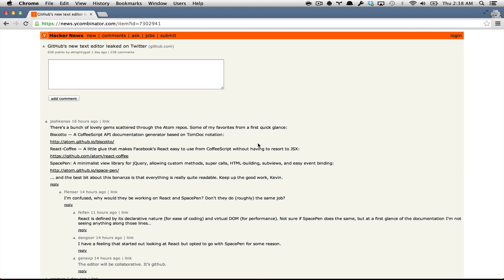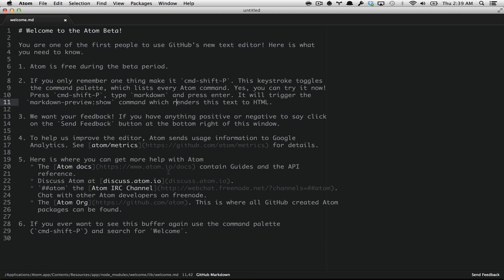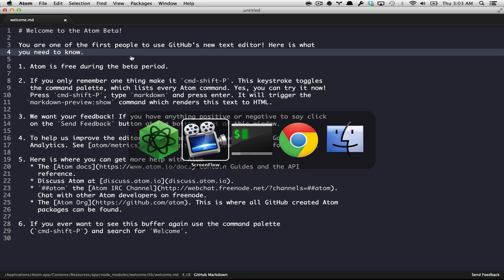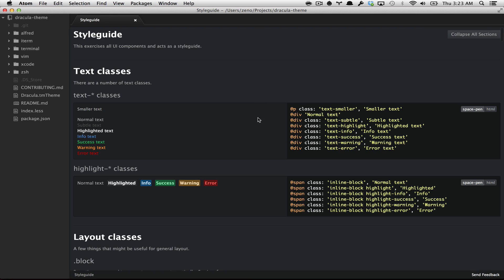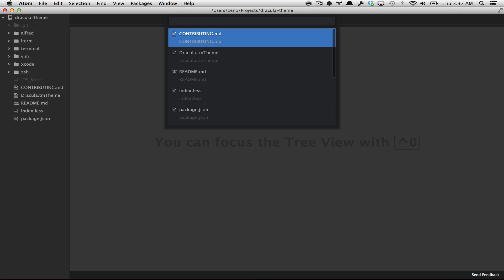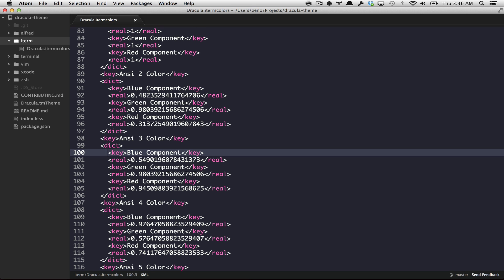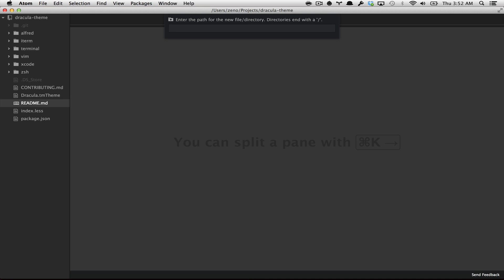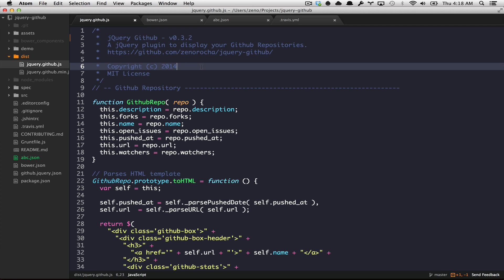First impressions about Atom, GitHub's new text editor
Atom was just released and I took some minutes to show it off